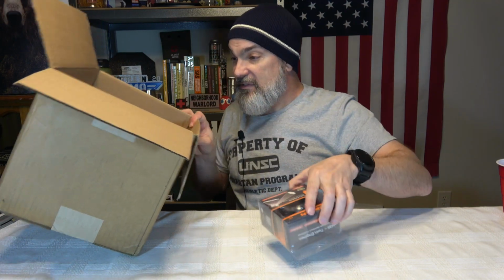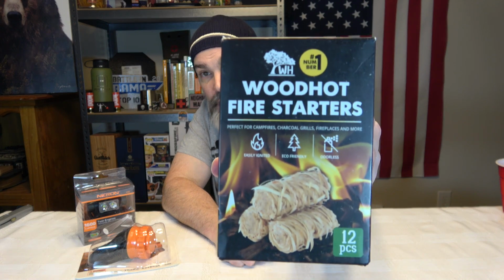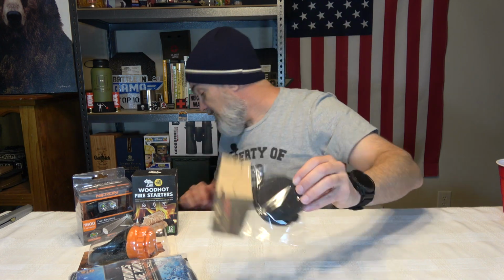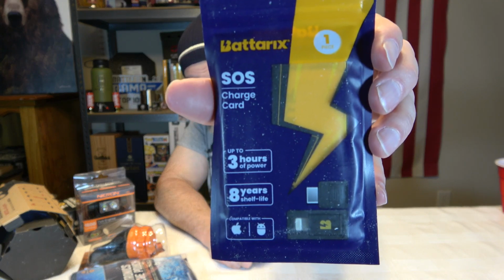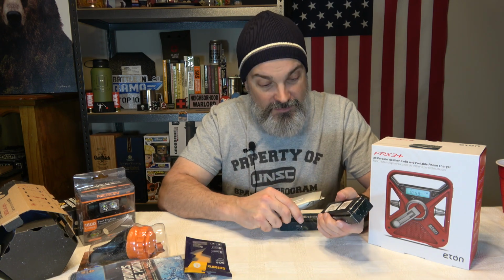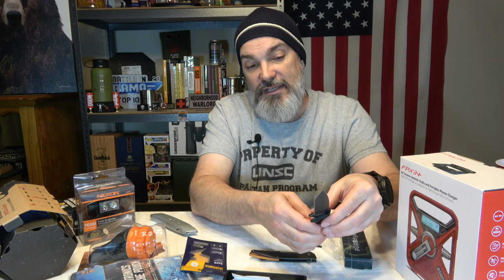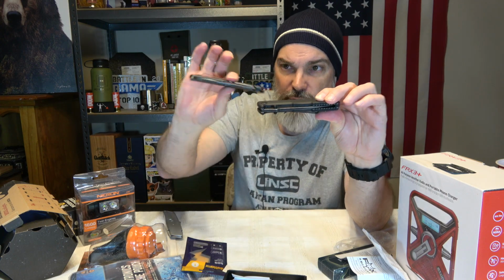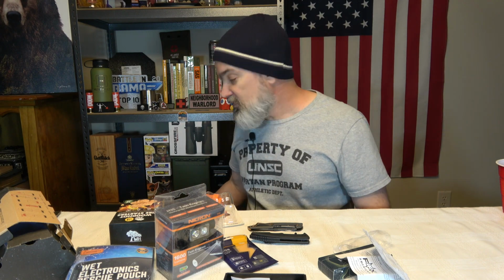Steel To Reel- Survivor Elite Subscription Box !!!